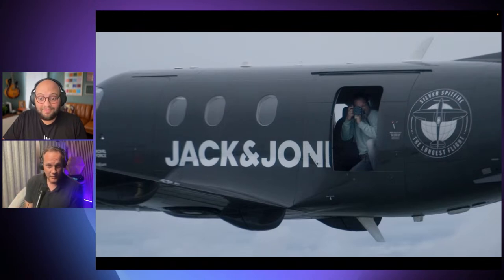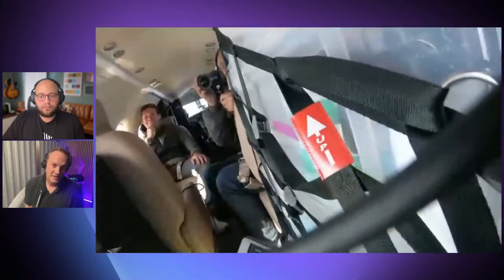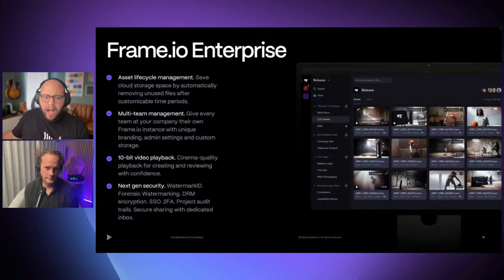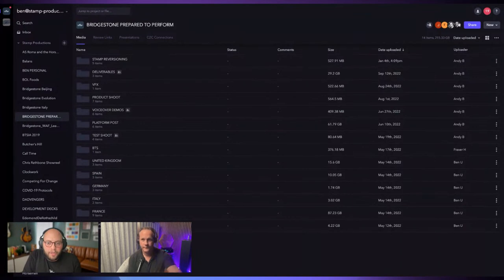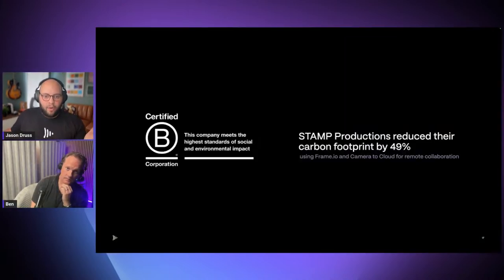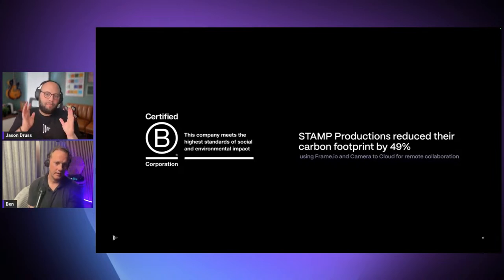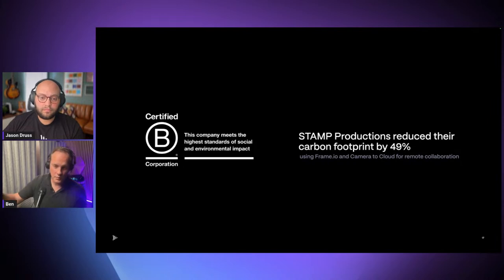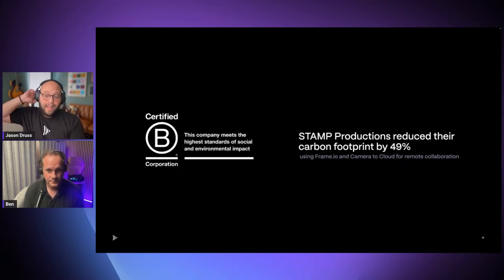Grow with Frame.io: Stamp Productions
Join us for an intimate discussion with Ben Uttley, Founder and CEO of STAMP Productions on what it takes to scale a production company to new heights. Over the years, STAMP Productions has grown their London, UK production company from a local video house to a global force working with Fortune 500 clients across sports, automotive, and fintech industries. Register to learn how STAMP achieved it's growth and continue to scale, from booking world-class clients to becoming one of the world’s highest-rated B-Corps for climate conservation.

0:00 Countdown and Intro Video
3:59 Introduction
6:16 What is Frame.io and Session Agenda
8:15 Stamp Productions Demo Reel
10:47 Jason Intro
11:21 Discussion
41:50 B-Corp
46:54 Q&A
58:27 Learn more and the session close